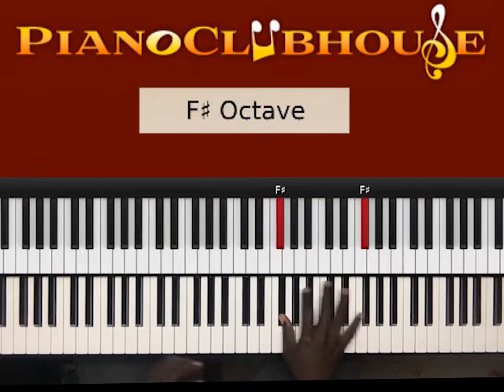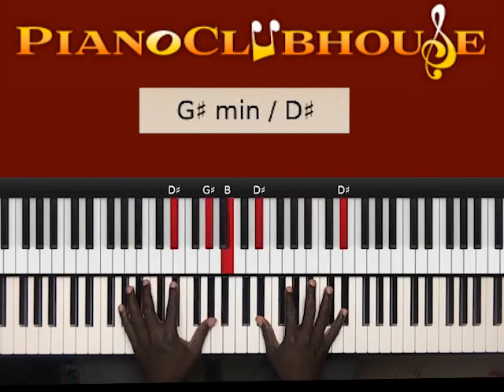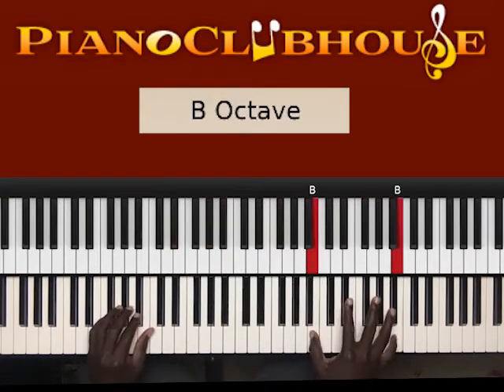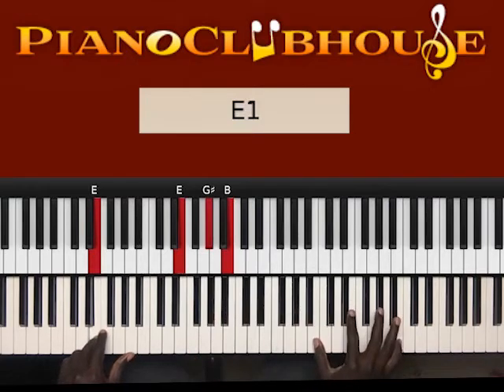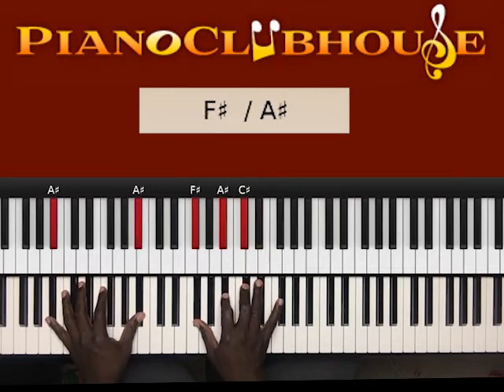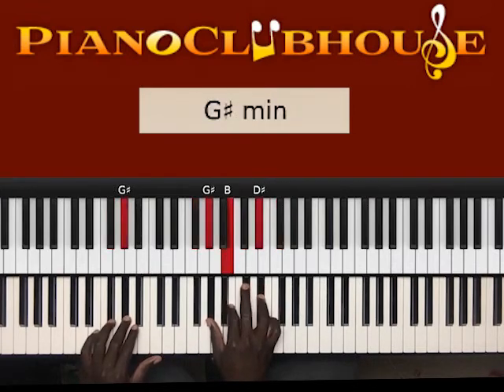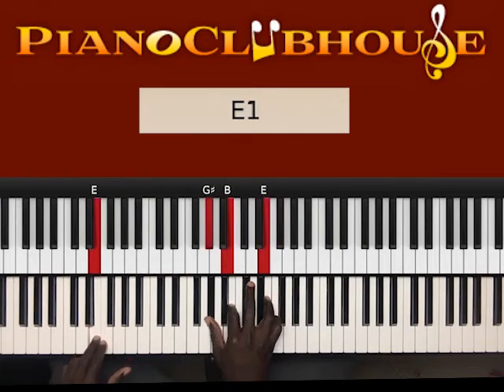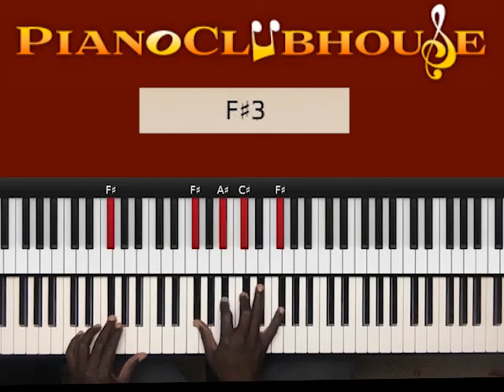🎹 CHRIST IS ENOUGH by Hillsong (easy piano tutorial lesson free)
This is a tutorial/how to play "CHRIST IS ENOUGH", by Hillsong. For access to more full-length tutorials, visit PianoClubhouse.com.